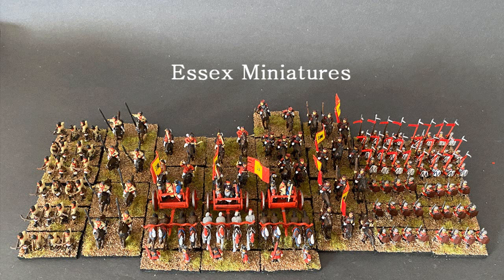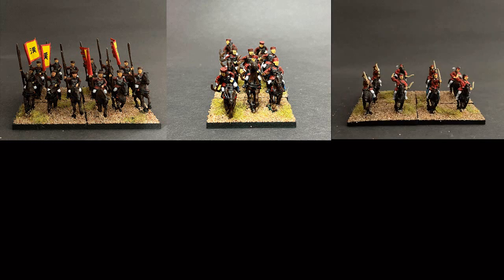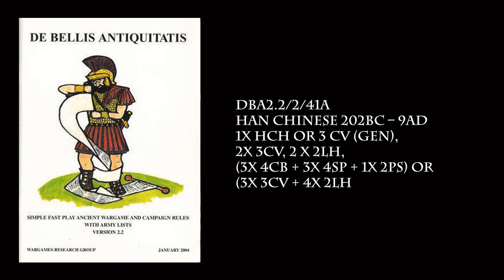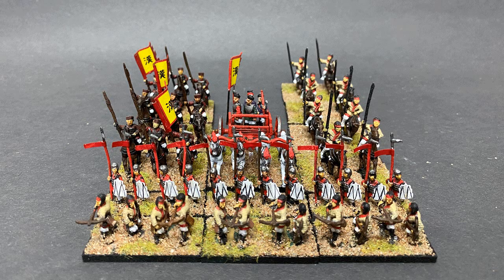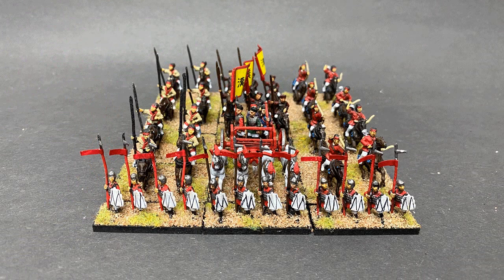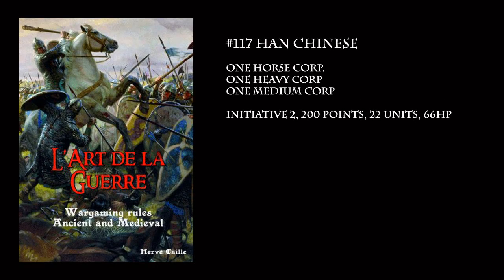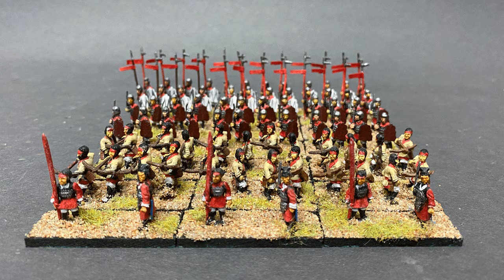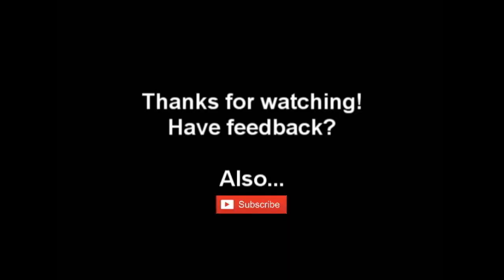Ready Made Armies - Han Chinese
This video looks at the different rulesets you can play using parts or all of this Army Set.

Ep48 RMA Han Chinese

Makers: Essex Miniatures
Painter: Wolf

Links
Madaxeman Army Lists